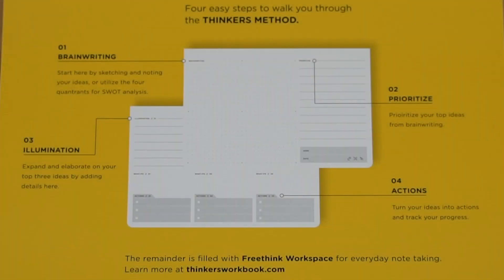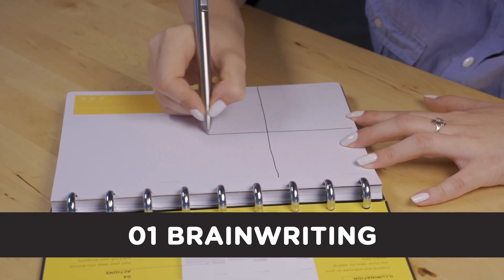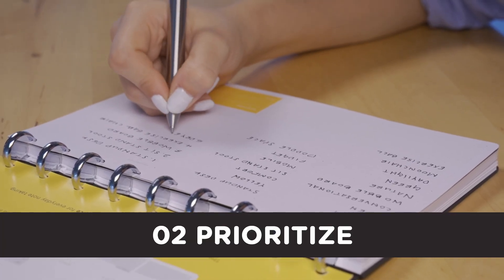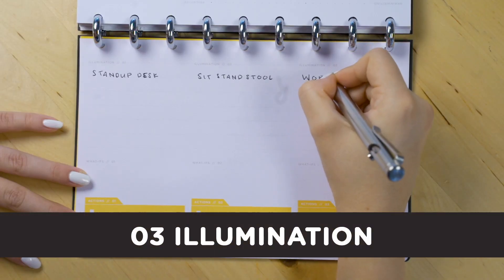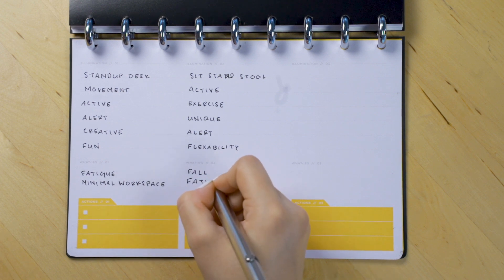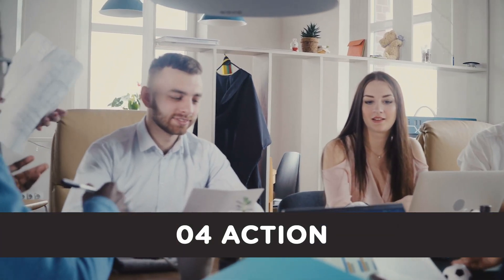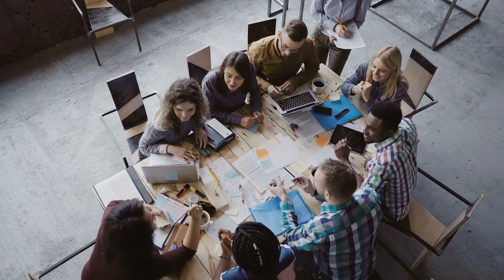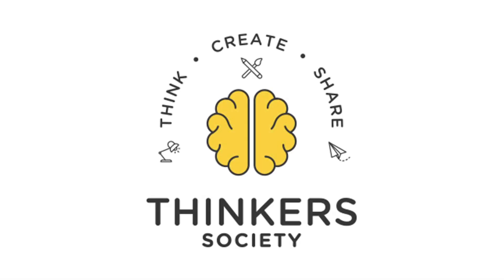THINKERS Society - THINKERS Method - get to your better ideas faster!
THINKERS Method guides you through a 4 step ideation process that unlocks your best ideas faster.